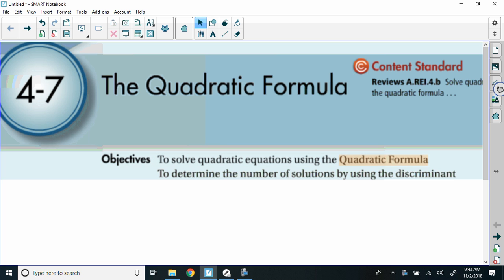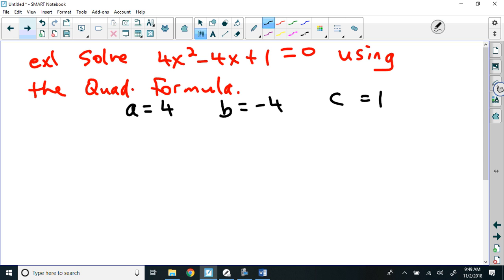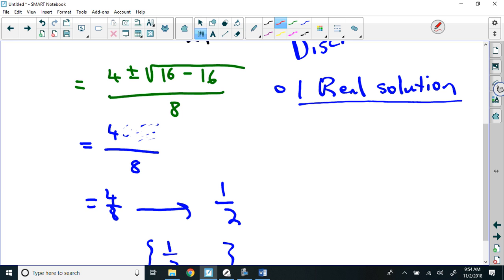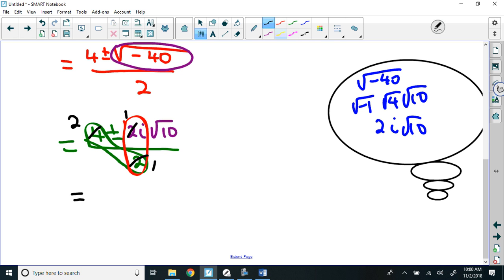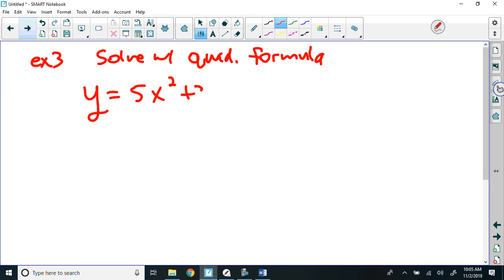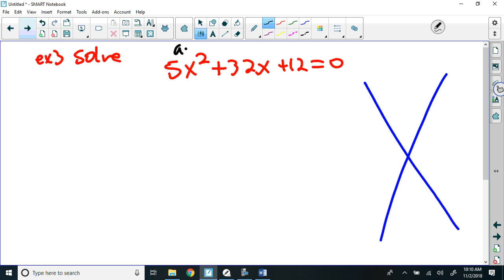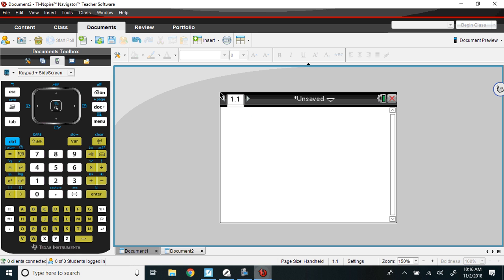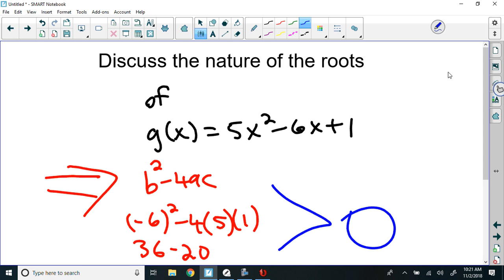Algebra IIA 4 7 Notes